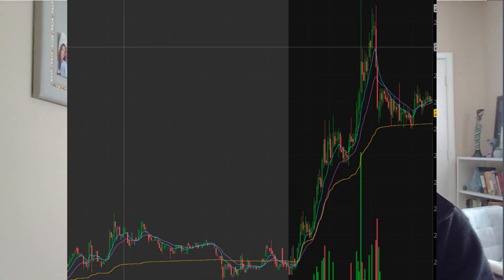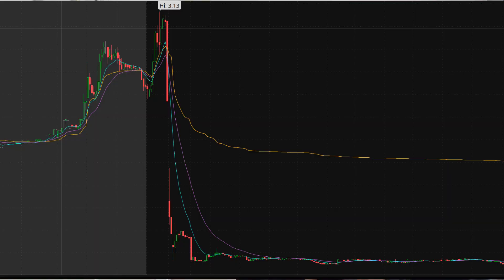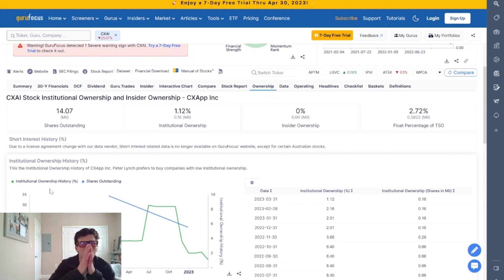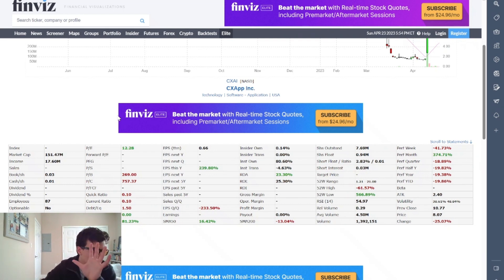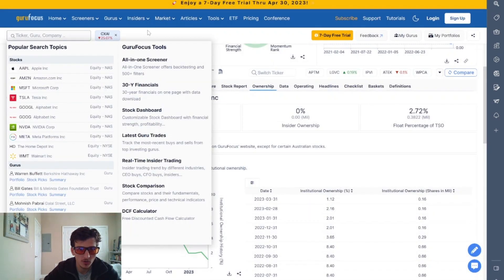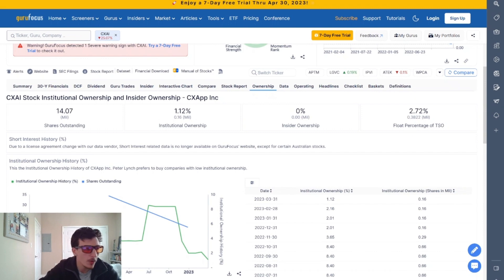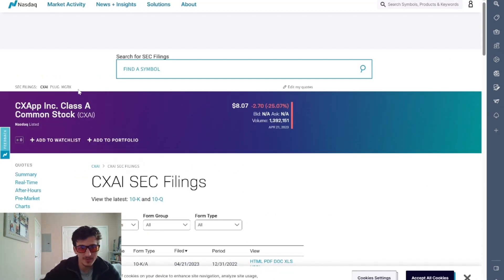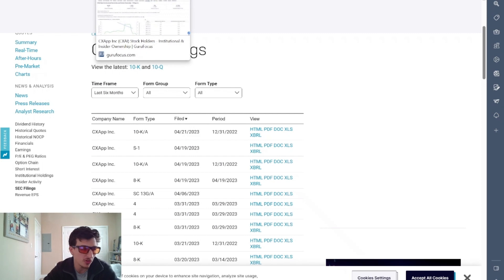Stock Float Explained and Why it Matters (Day Trading Beginners)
ADDITIONALLY!